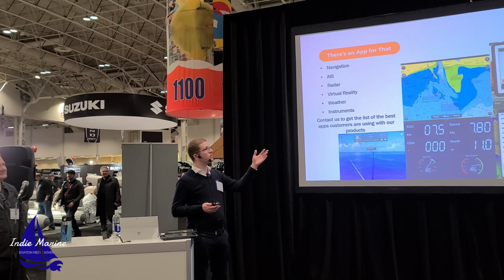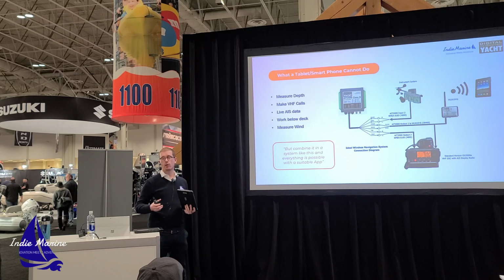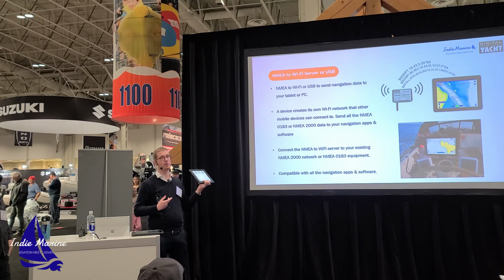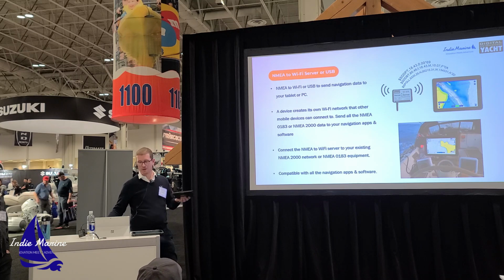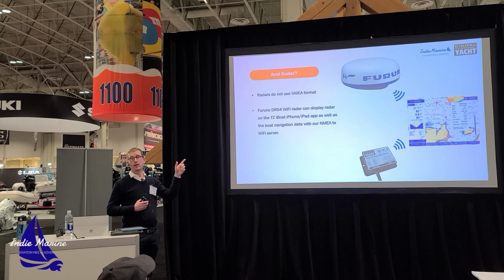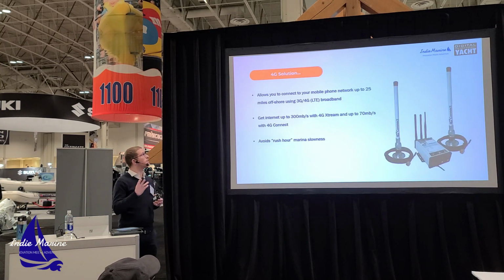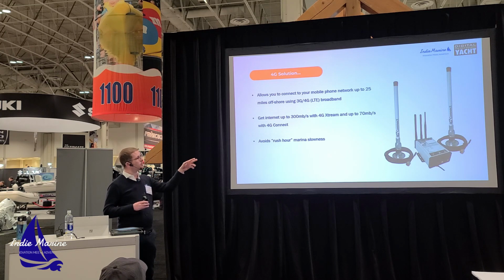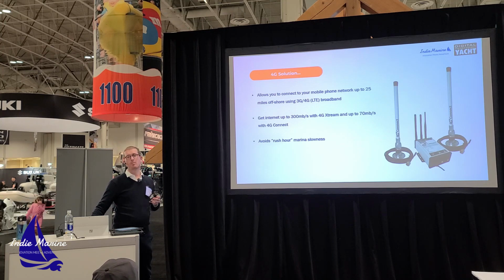Indie Marine & Digital Yachts, At the Toronto Boat Show